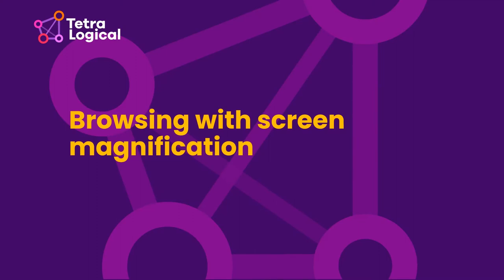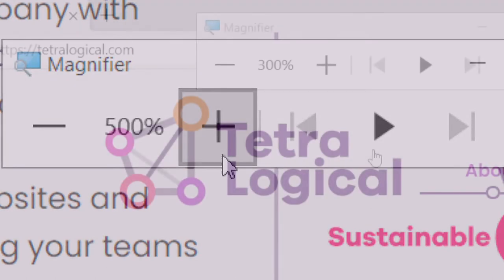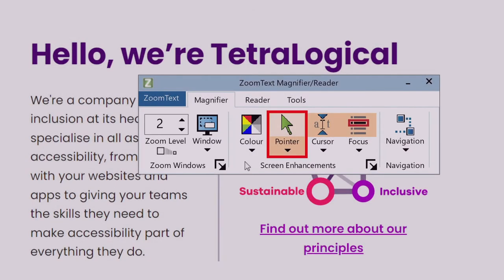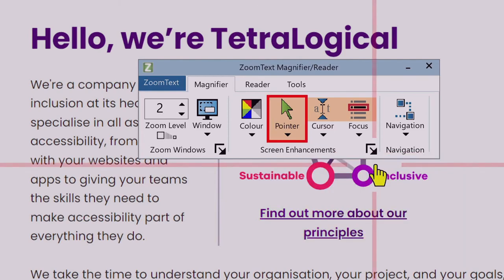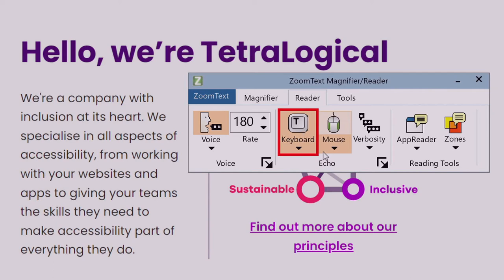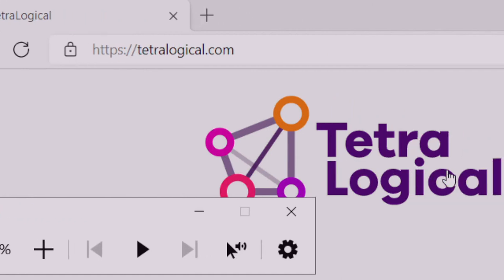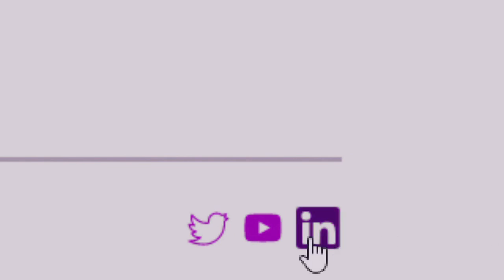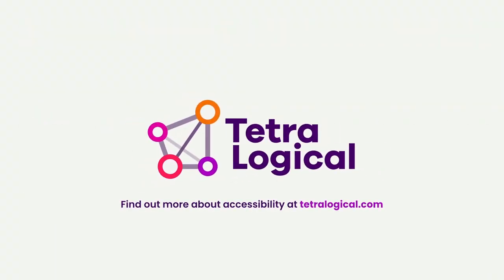Browsing with screen magnification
Understanding how people with disabilities browse the web using assistive technologies (AT) is core to making an accessible and inclusive user experience. In this video, we take a look at browsing with screen magnification. Screen magnification software enlarges content on a desktop computer, laptop, tablet or smartphone screen. It magnifies everything on the screen, including the operating system, applications, and content.